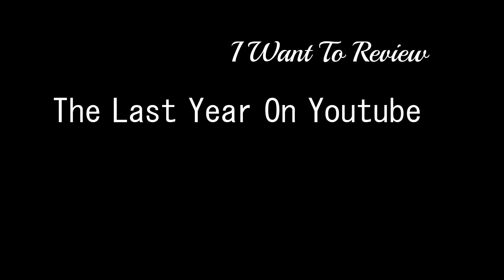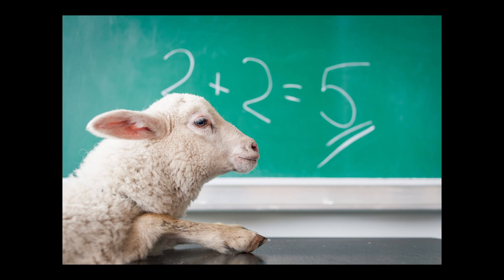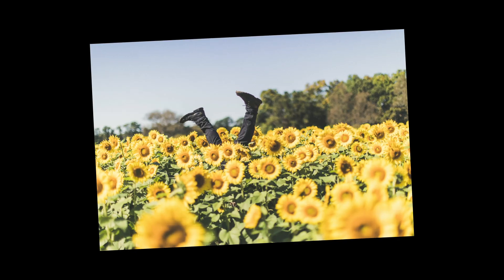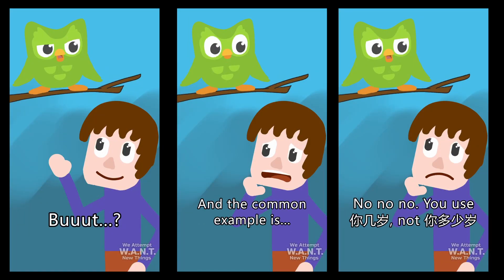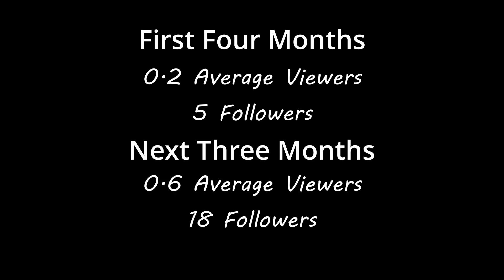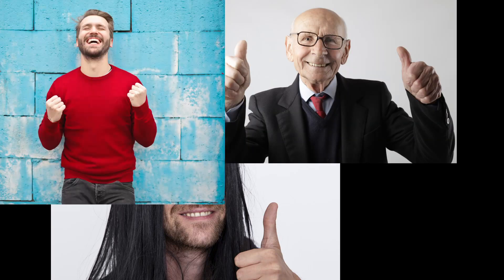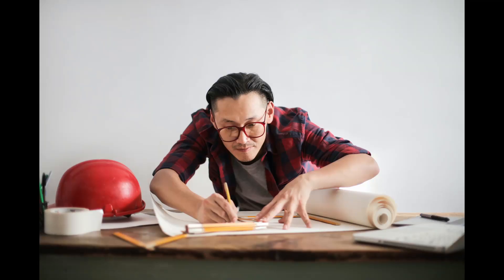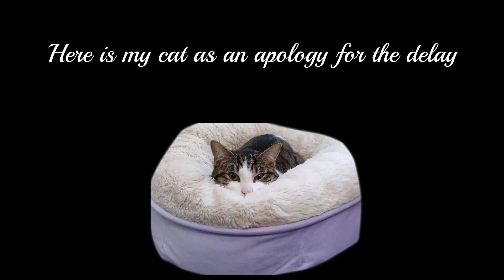One Year Youtube Anniversary: The Musical!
It's been (pretty much) one year on Youtube! So I thought the best way to celebrate was to... sing my entire script. A week into recording I realised this was a terrible mistake, but I've managed to complete it just in time!

Regardless, join me as I sing me way through reviewing all the project progress, some stats, some achievements, some ups and some downs, and some stuff I'm thinking of doing!

Link to my twitch where I do a whole bunch of stuff!